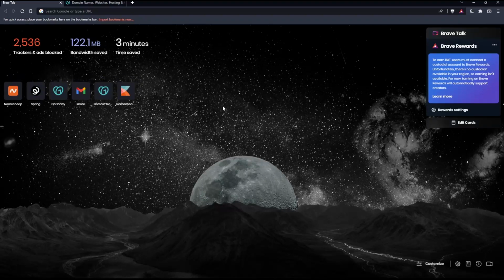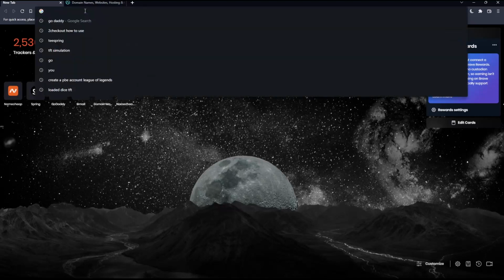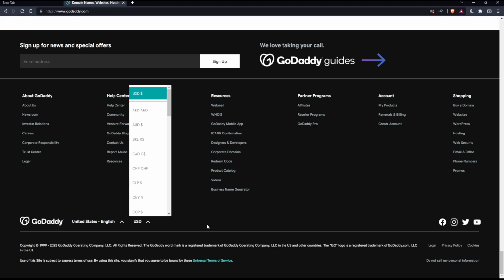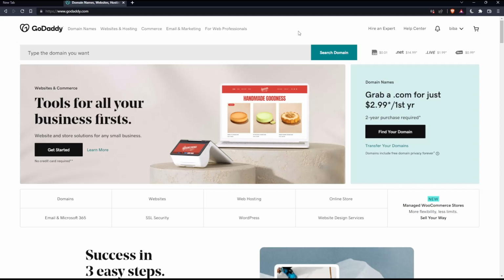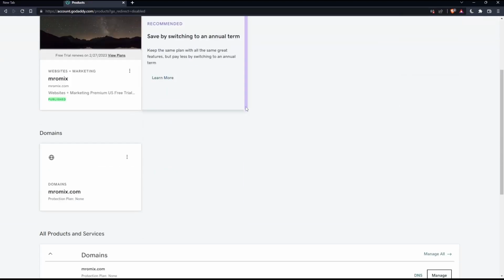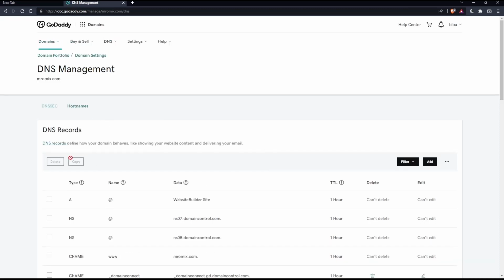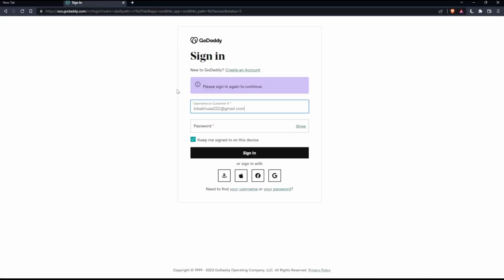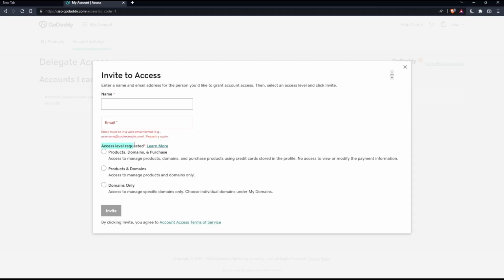How To Give Delegate Access GoDaddy Tutorial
Today we talk about give delegate acces,delegate access,give delegate acces godaddy,manage godaddy account